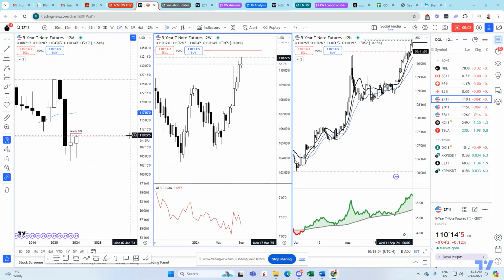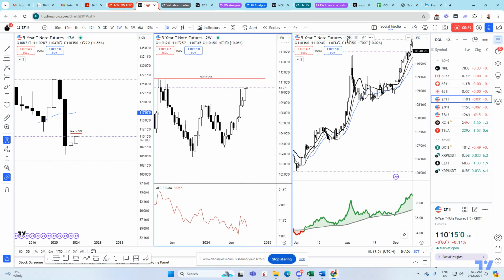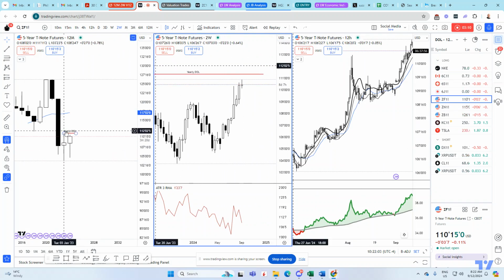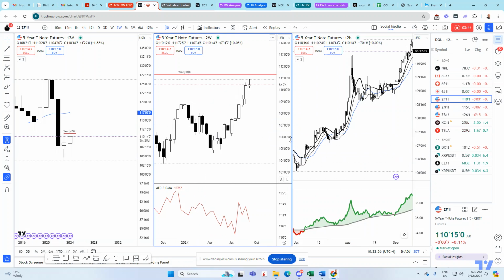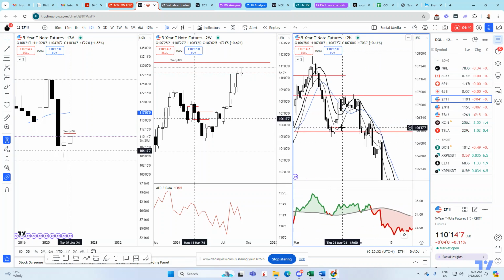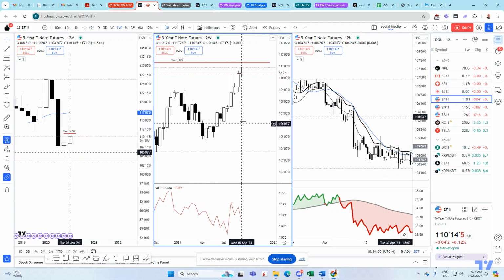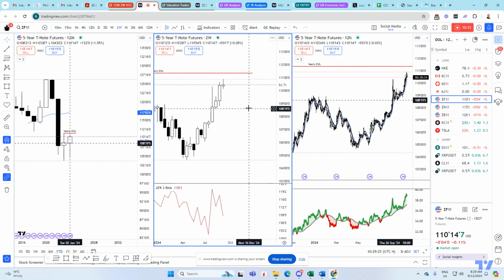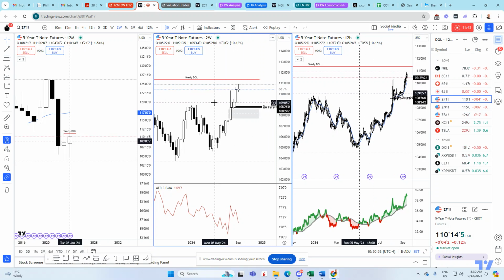How I Use Multi Timeframe Analysis to Capture LARGE Price Swings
TUTORIAL:

Today, I demonstrate the thought process and mechanical steps I take when trading my Multi-Timeframe strategy. We take a look at US Treasuries, which have offers a classic lesson in how to apply this approach.

As you will see, throughout the year, this approach took some losses prior to getting involved in the "real" move which we anticipated. No strategy is perfect, and I do not purport this to be perfect. It is a rules based and effective way to read price. This strategy is great for people who don't have a lot of time to spend at the charts. I would classify this more as an "investing" strategy when utilizing the 12M-2W-12H timeframe.

If you have questions about anything in this video, feel free to shoot me a message.

I hope you have all had a great week so far.

Good Luck & Good Trading.